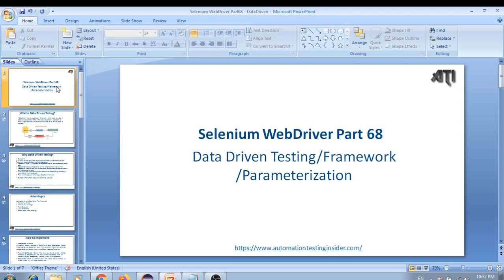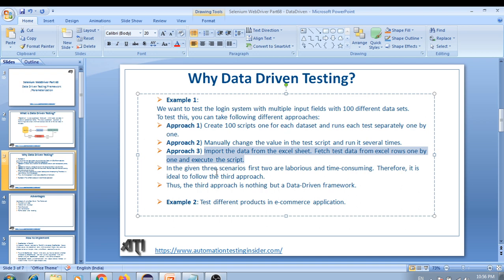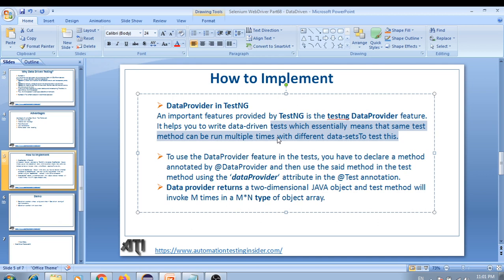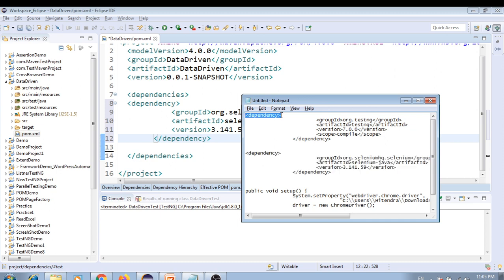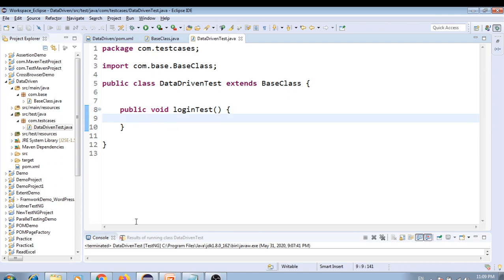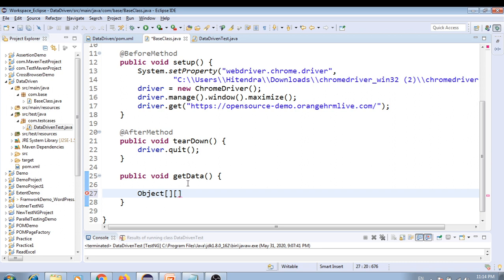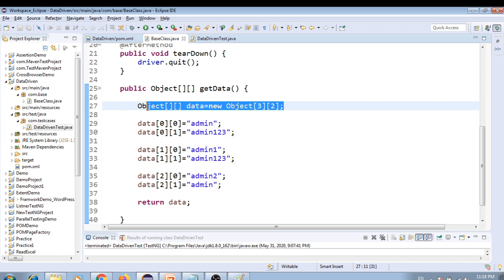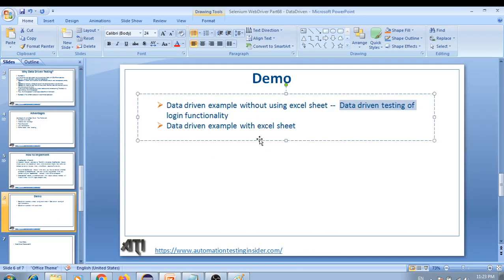Selenium WebDriver | Part68 | Data Driven Framework in Selenium WebDriver Part 1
In this video, we will discuss about Data Driven Framework in Selenium WebDriver Part 1